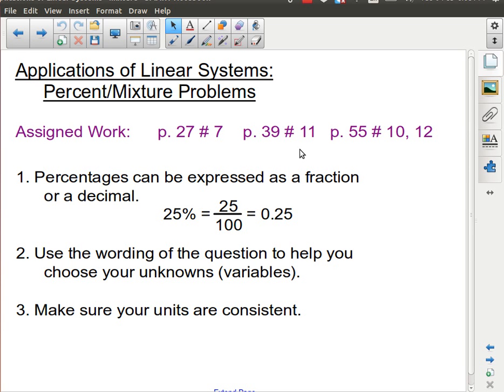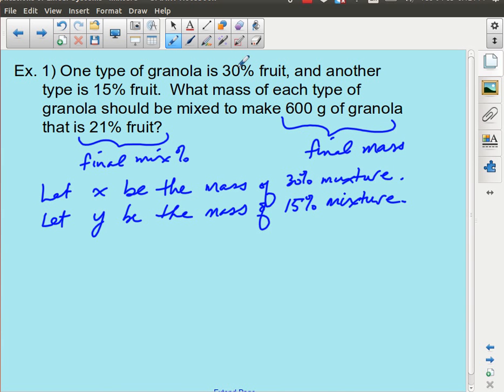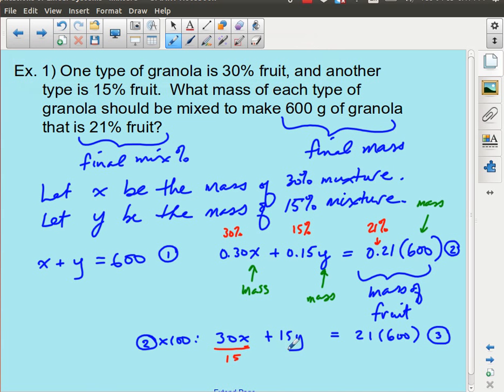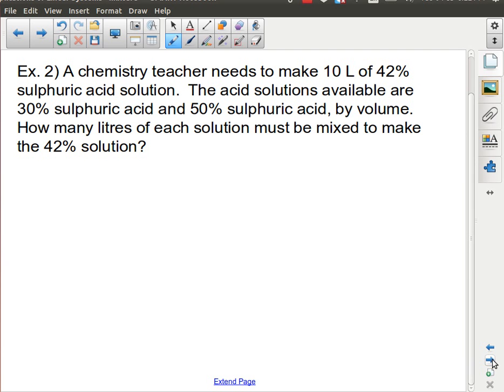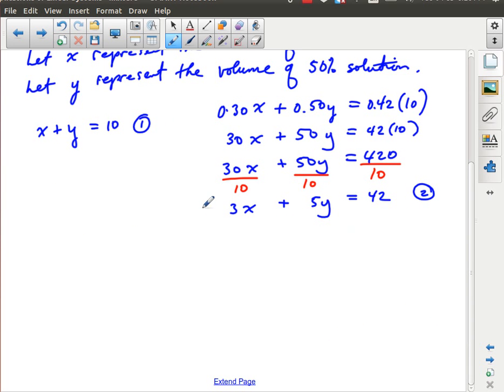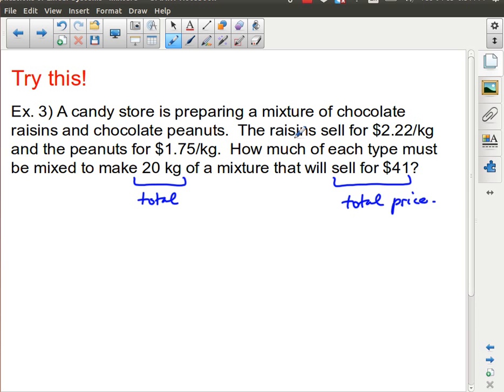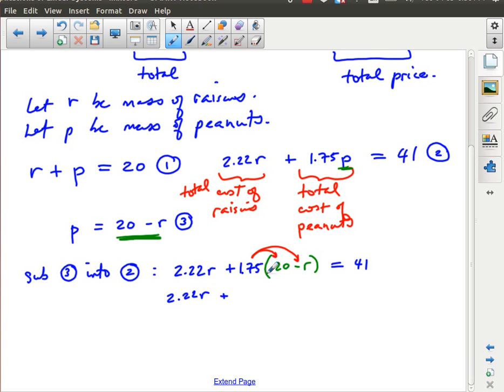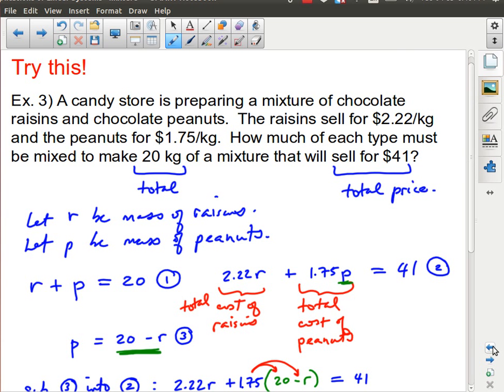MPM2D - Linear Systems - Mixture & Percent Word Problems